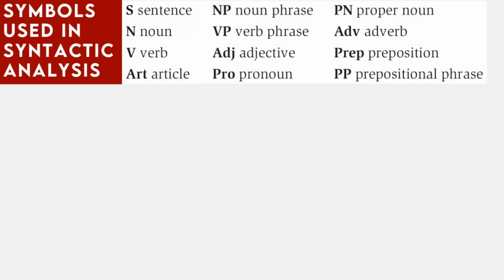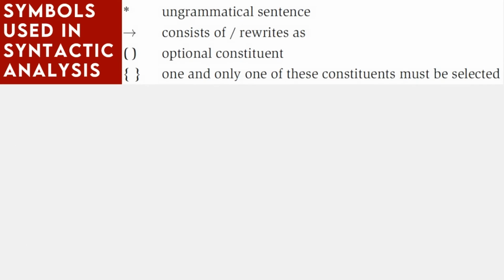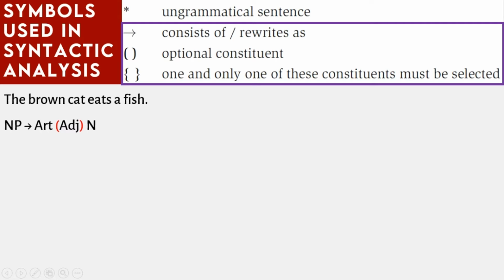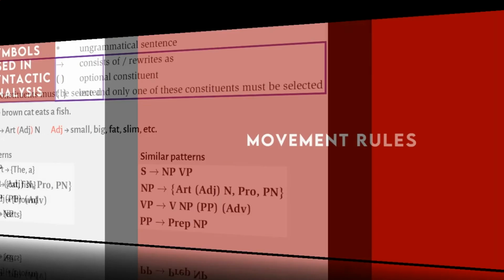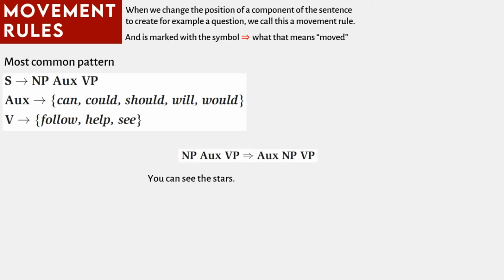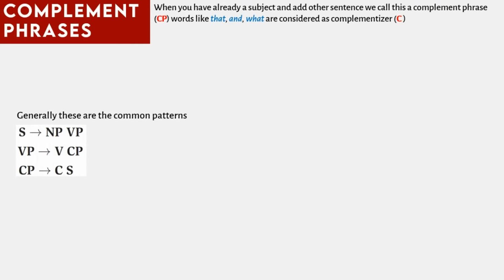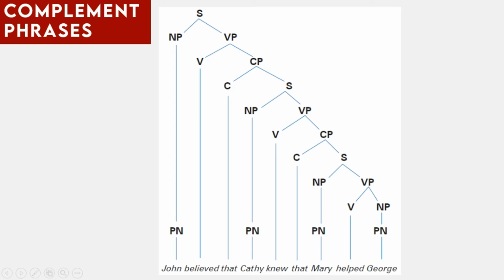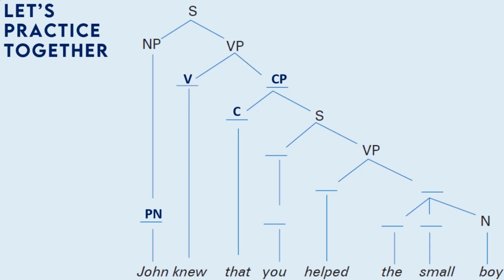Syntax Analysis part III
Universidad Juárez Autonóma de Tabasco
Morfosintaxis 3er Parcial.
Rodolfo Andrés Vázquez Peralta